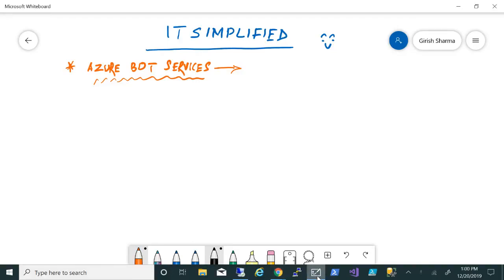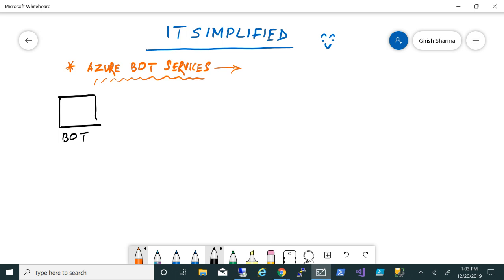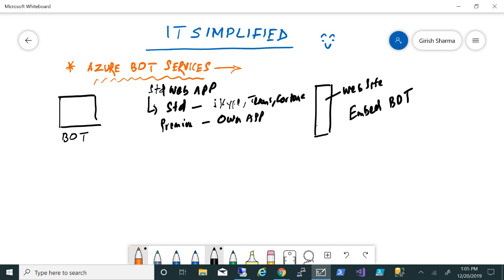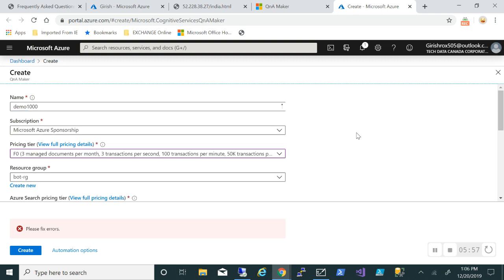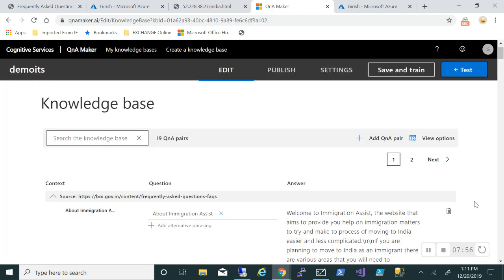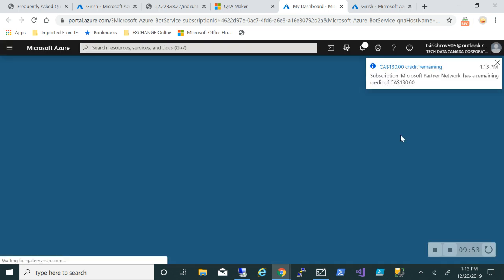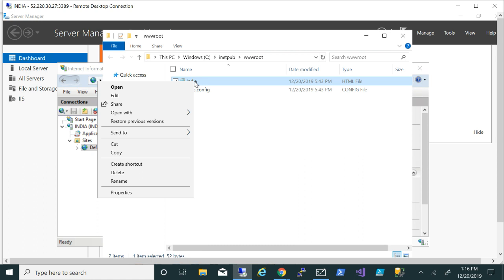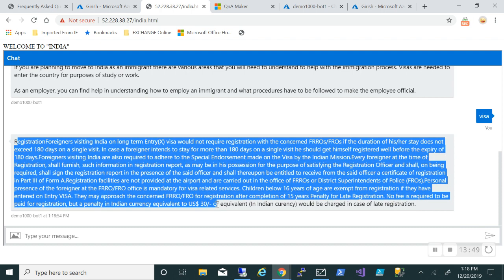Azure - Bot Services Explained !!!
How to Embed Bot in Your Website !